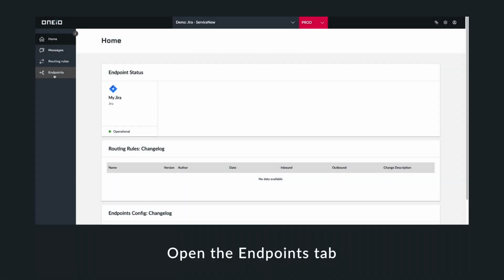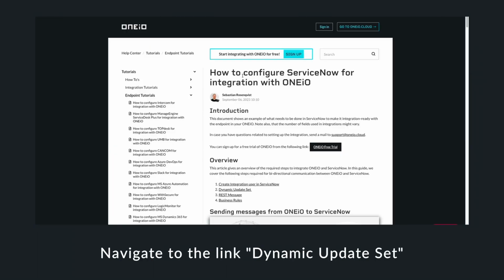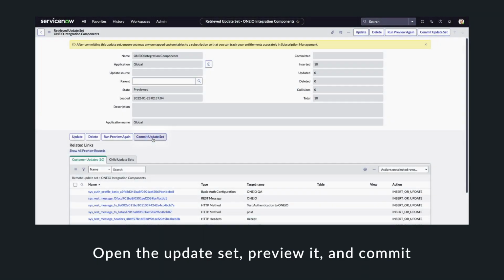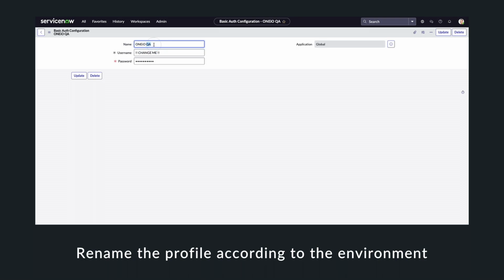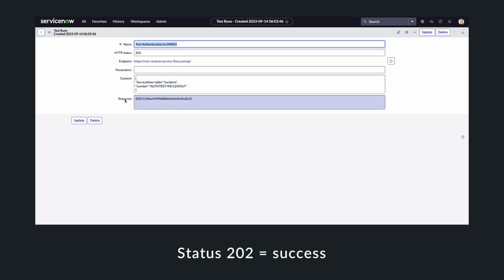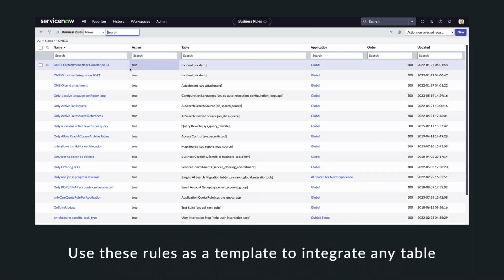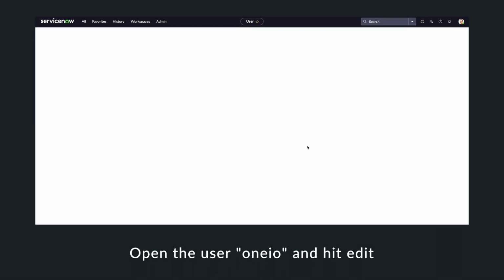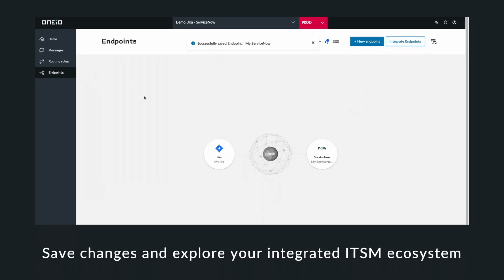How to integrate ServiceNow and Jira part 2/3 | A step by step guide | ONEiO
Sync tickets across Jira and ServiceNow to create seamless user experiences across incident, change, and service management processes.

Whether you're a managed IT services company or an organization's IT team that's reliant on 3rd party vendors, you will run into the problem of aligning people and processes across different ITSM platforms. With ITSM platforms being so integral to the modern service delivery landscape, proper integration is critical for effective collaboration. That's where ONEiO can help.

In this video series, we go step by step to integrate Jira and ServiceNow using ONEiO's integration Automation platform.